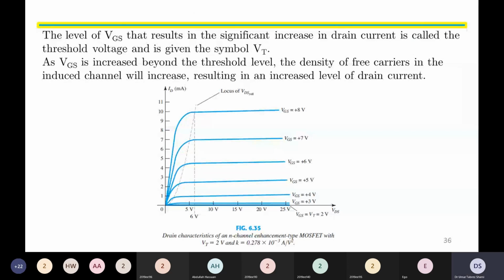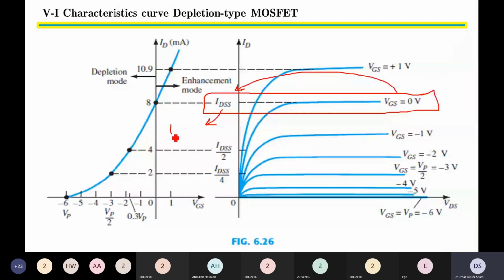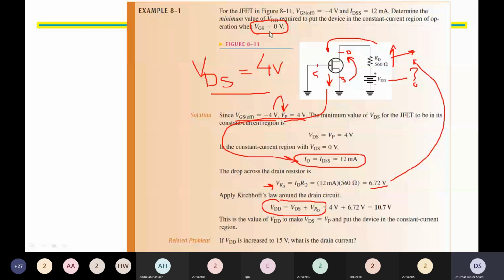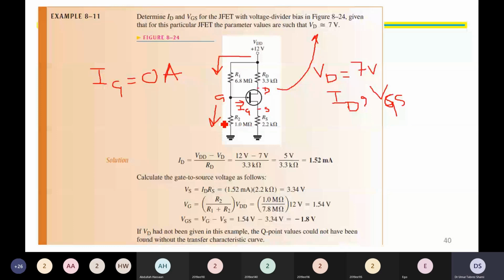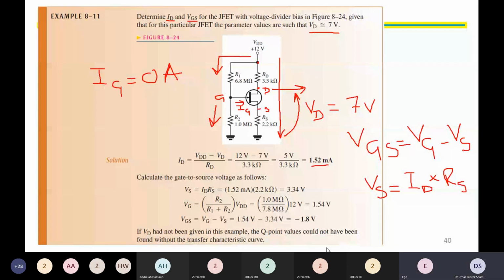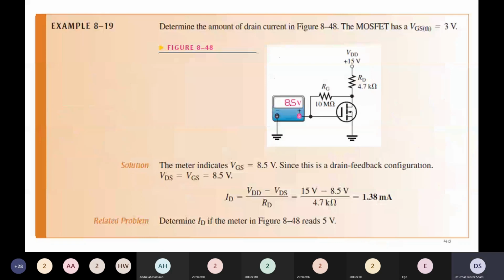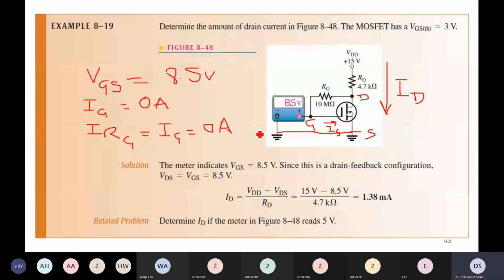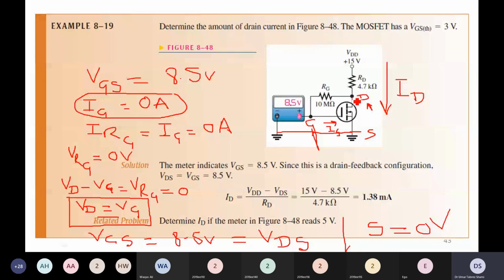SemiConductor Device Class lecture 24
This video is the 24th recorded online class lecture as delivered by me. This lecture is on FET Transistors characteristics and solved numerical examples. This is lecture in it self is not suffice and text book reading is compulsary for students.

Bye.